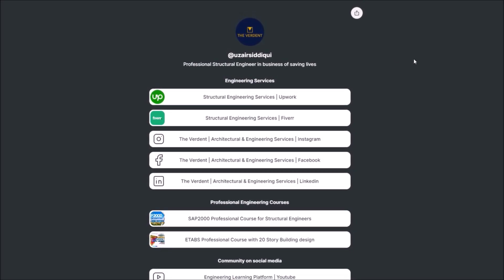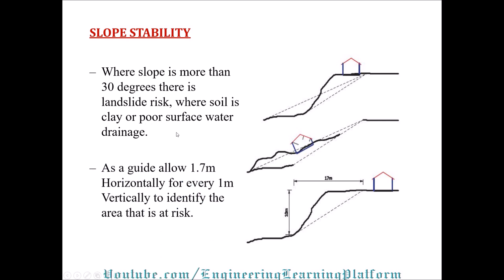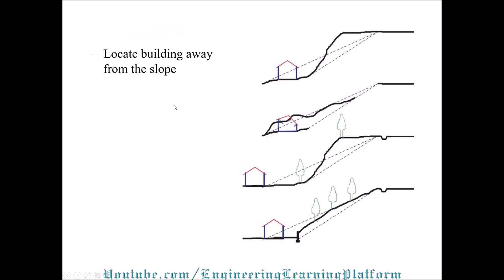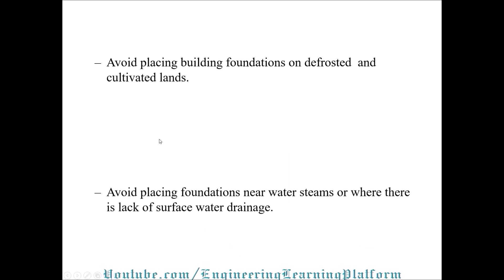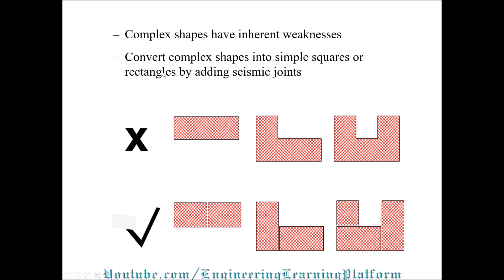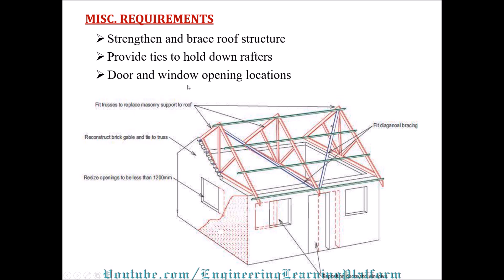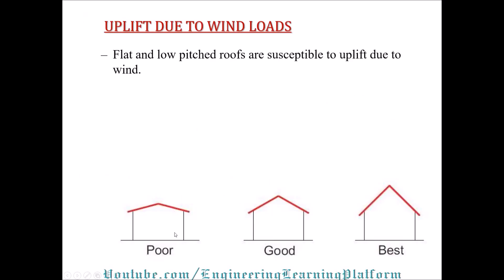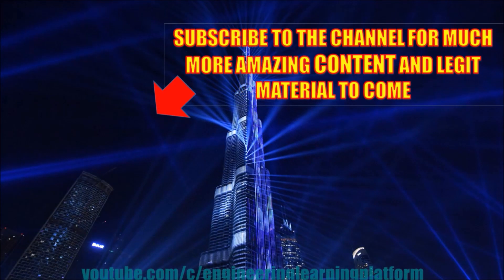General guidelines for new structures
How to design a house
How to design a building
How to do structural engineering
Structural design of a house
Guidelines to design a house
Guidelines to design a building
Types of structures
Building designs
Slope stability
How to achieve slope stability
Building shapes
Seismic joints
Expansion joints
What is seismic joint
How to provide seismic joints
Steps to design a structure